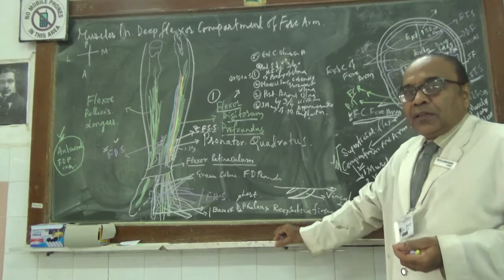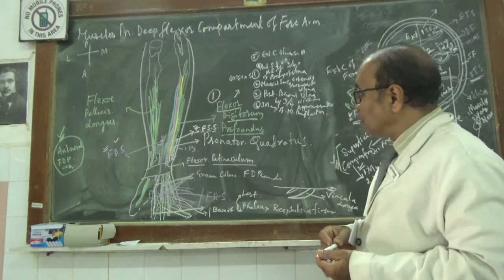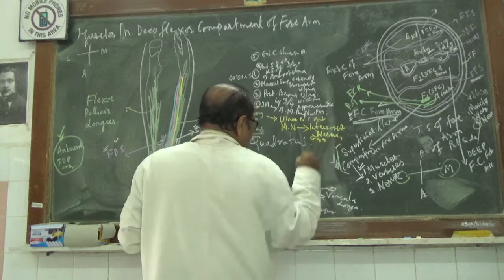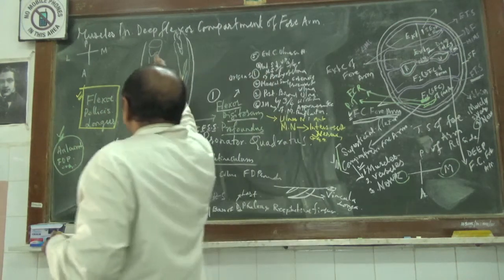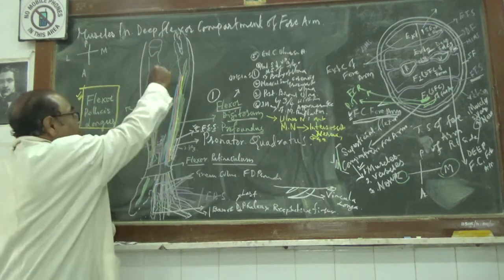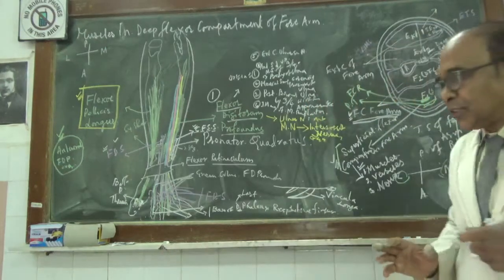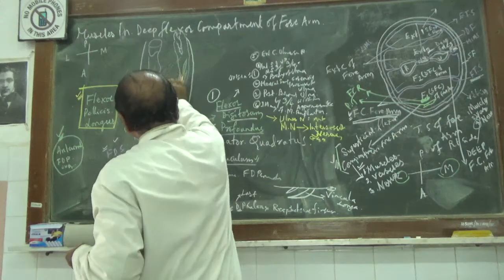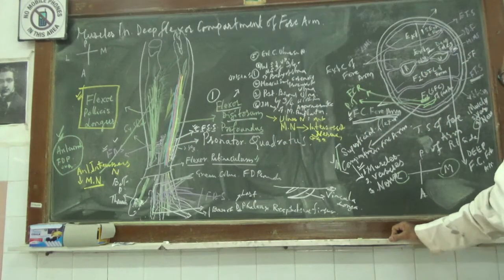Muscles In Deep Flexor Compartment Of Fore Arm-- Episode -5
Reference: Gray's Anatomy, Grant Method Of Anatomy, Grant An Atlas Of Anatomy.